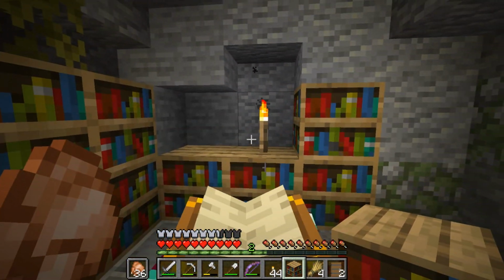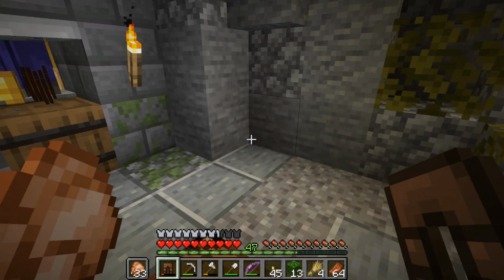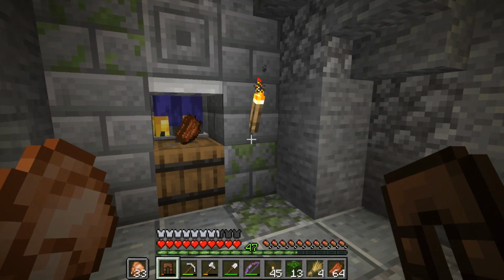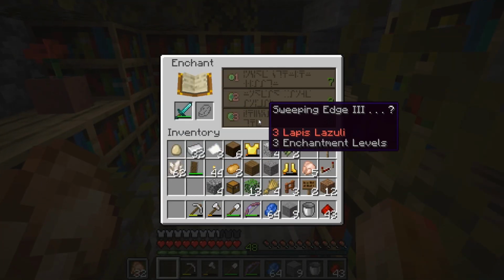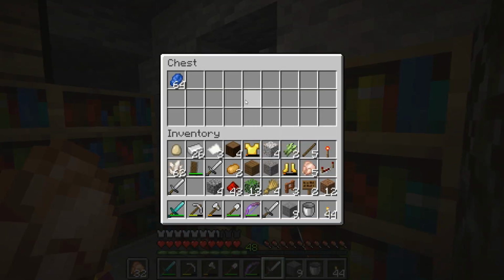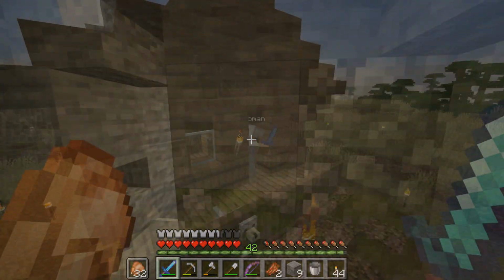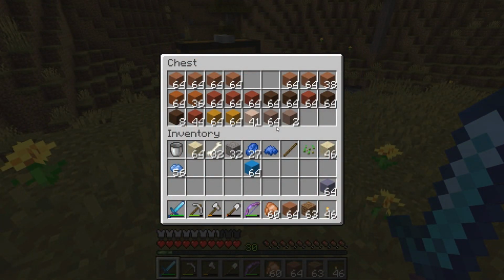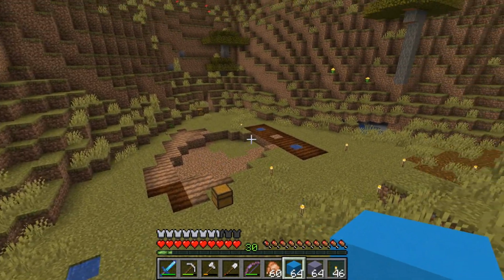YellowStone :: Viggo's World :: Episode 3 - Minecraft Survival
Starting the terraforming!